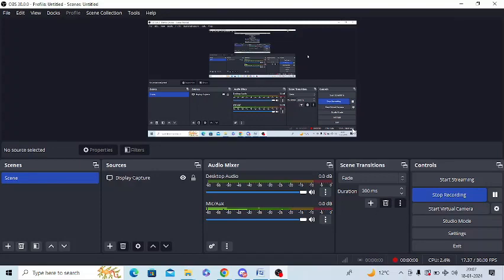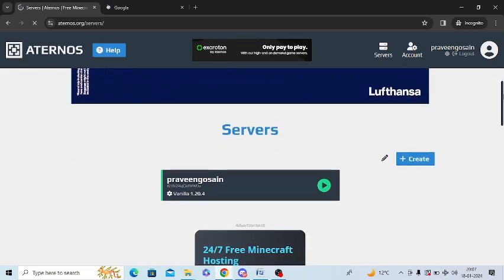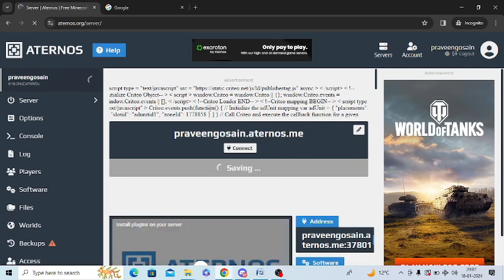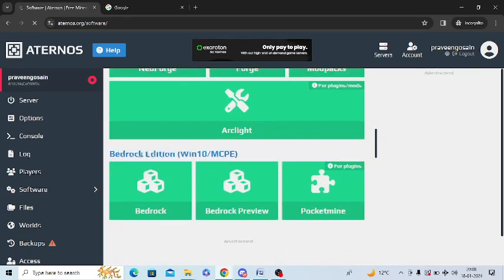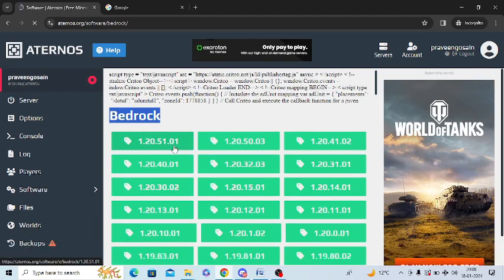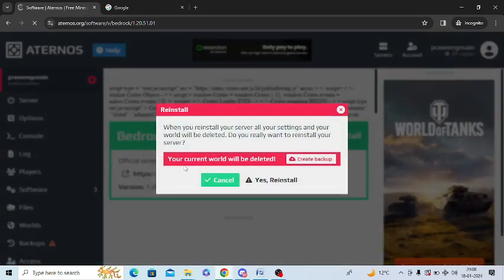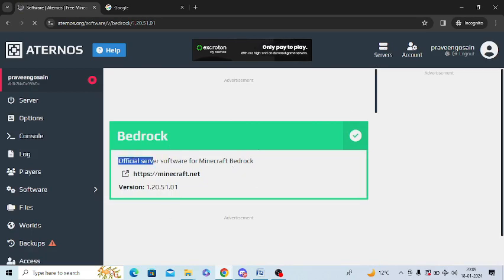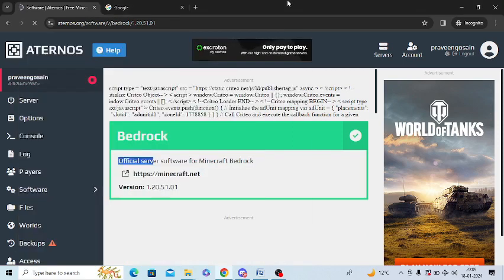How To Install Bedrock In TLauncher Minecraft Server For Aternos?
If you want to know how to install bedrock in TLauncher Minecraft server for Aternos free, this tutorial can help you. The Aternos bedrock server can give you amazing gaming experiences on Minecraft. You can also change the version of Bedrock server for Minecraft TLauncher.